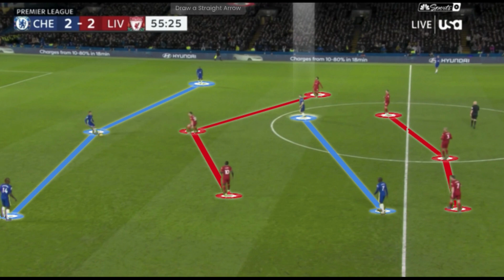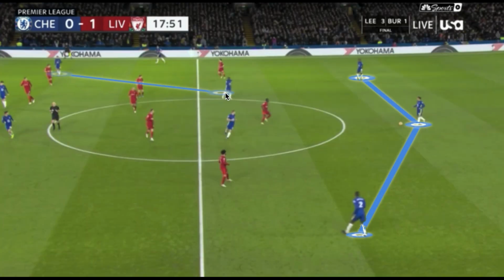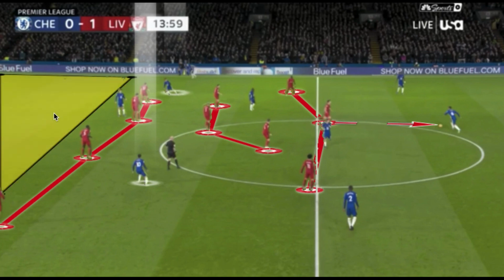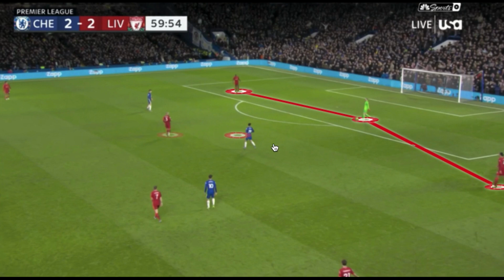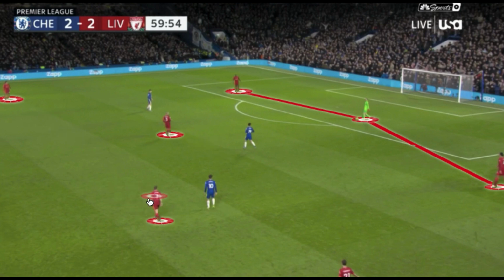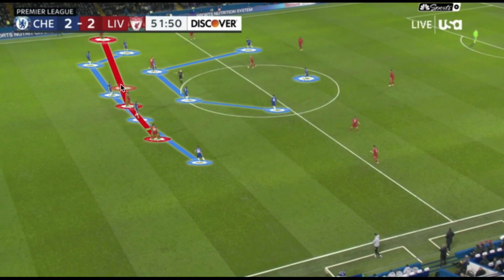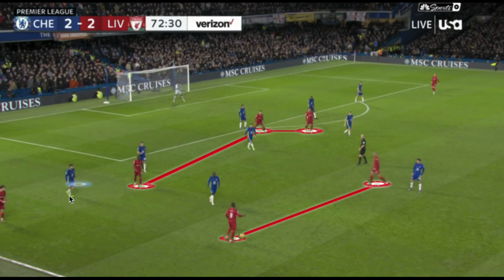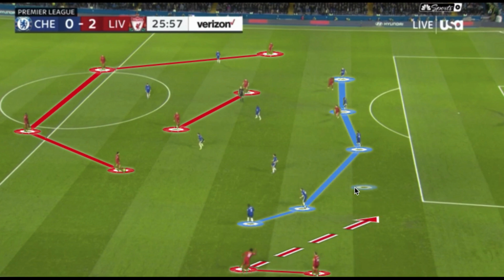The Tactics Behind The Game of The Season! - Chelsea vs Liverpool Analysis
Liverpool vs Chelsea played in the English premier league. The game ended in a thrilling 2-2 draw. The best highlight had to be the Kovacic goal to get Chelsea back in the match after they came from behind.

Jurgen Klopp wasn't on the bench today due to covid so his assistant took charge of Liverpool for the game. Lukaku was left out of the squad after the controversial interview he had. Thomas Tuchel still managed to set his team up tactically well, but only got a point out of the match.